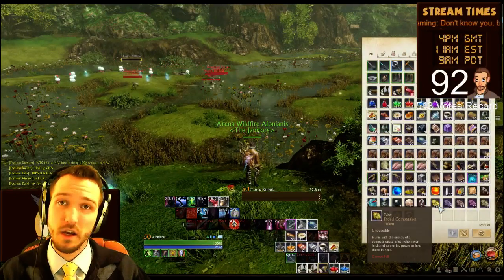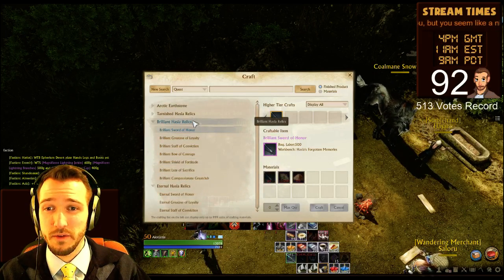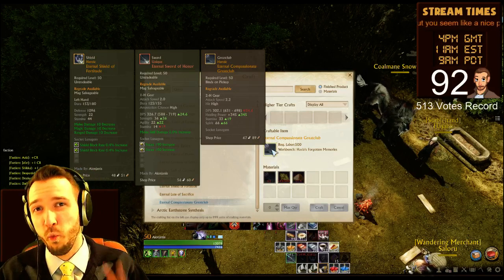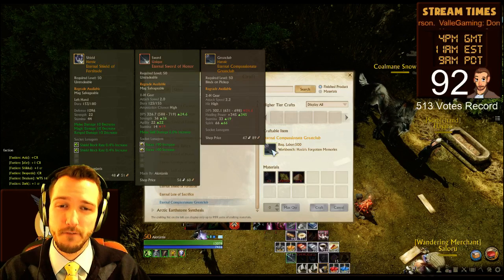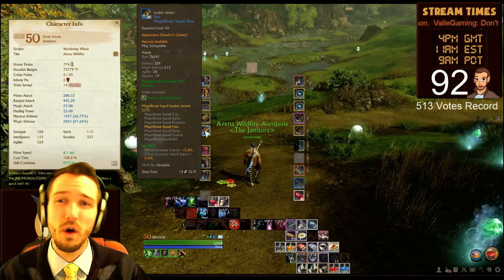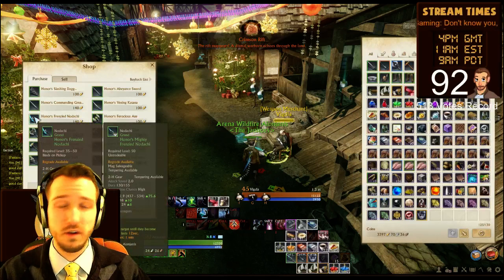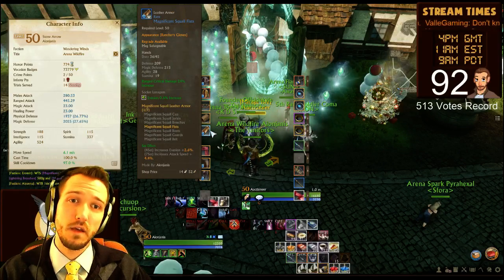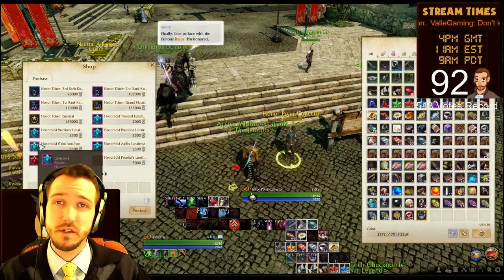Help I'm a Fresh 50! This is how you become strong in Archeage PvP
Top three things you do as fresh 50 in Archeage

1. Farm Hasla Tier 3 weapon
2. Buy Honor Nodachi for 140 gold
3. Purchase level 50 gloves and enchant with 24% critical damage